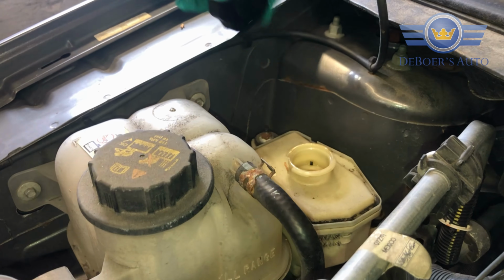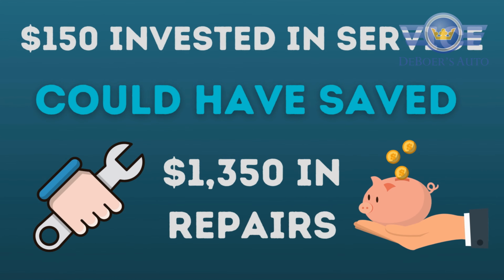CAR MAINTENANCE GOALS CAN SAVE YOU MONEY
Car maintenance usually isn’t something people want to think about or take care of because of the costs involved. But the truth is paying a few hundred dollars in maintenance now could save you thousands of dollars in repairs in the long-run. Setting goals can help you stay on track with your vehicle maintenance and keep more of your hard-earned money in your pocket. Here are some routine car maintenance goals that can help you save money.

REGULAR CHECKS THAT CAN SAVE MONEY
Regular vehicle checks that many people don’t think about include throttle body cleanings, fuel injector cleanings, and other checks on the maintenance system. If you start feeling like your vehicle isn’t performing as it should, chances are you have some clogged lines or engine sludge preventing it from operating at its highest potential. With regular maintenance checks, these issues can be prevented and cleaned before getting to the point where components have to be replaced.

COOLING SYSTEM REPAIRS
Cooling system checks and repairs are recommended every 30,000 miles or every couple of years, depending on how much you drive your vehicle. This type of maintenance usually costs less than $200, but you could be looking at a $2,000 repair bill in the future if you avoid doing it. A dysfunctional cooling system can lead to various problems, which are often preventable with regular maintenance.

SECRETS ABOUT TURBO ENGINES
If you drive a vehicle with a turbo engine, each oil change needs to be done exactly on time. Turbo engines run a little hotter than standard engines, which means they burn oil at a faster pace. Oil changes need to be completed as closely as possible to 5,000 miles. If you try to stretch your oil change, you could be causing significant damage to components of the engine and a repair bill of a couple of thousand dollars. You have to get your oil changed anyway, so stick with the 5,000-mile maintenance schedule when you’re working with a turbo engine.

BATTERY TERMINAL MAINTENANCE
Batteries can sometimes put out corrosion on the terminals, which looks like a hairy blue or white ball. It’s important to get that off of the battery terminals as soon as possible. Not doing so could eventually cause the battery terminals to rust and deteriorate the performance and lifespan of the battery quicker. Vehicle batteries aren’t cheap, so extending them as long as you reasonably can is ideal for most vehicle owners.

At DeBoer’s Auto, we’ve seen first-hand what can happen when people don’t bring their vehicles in for routine maintenance checks. That’s why we help our customers stick with a regular maintenance schedule as much as possible. For every few hundred dollars you spend, you could be saving a few thousand dollars, so it’s worth it to take the advice of your auto technician when they suggest certain maintenance actions.